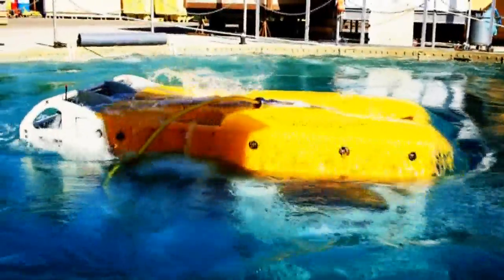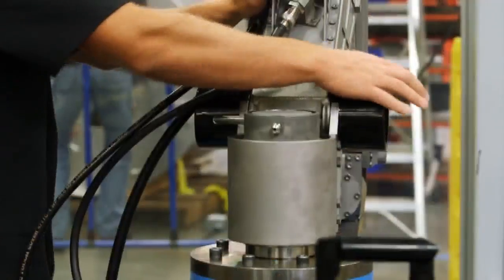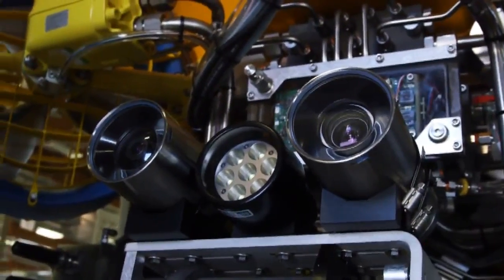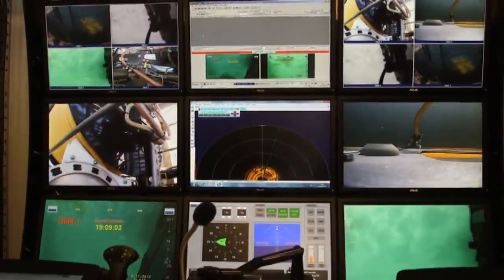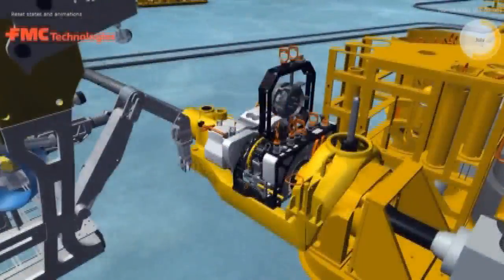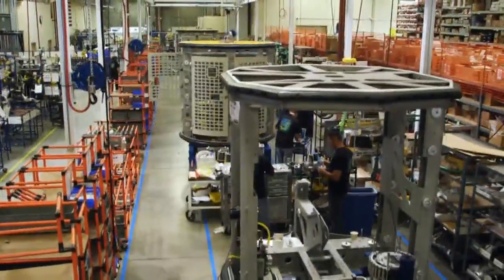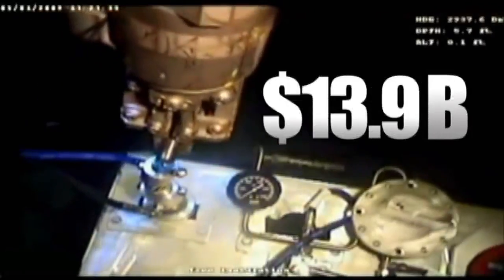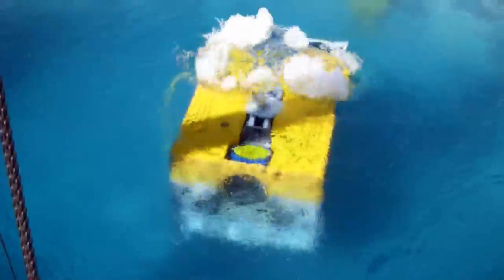Where Man Can't Go, a $4M Machine and $14B Industry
Sept. 26 (Bloomberg) -- Deep ocean reserves are some of the most lucrative in the world for oil companies. Schiller Robotics, of FMS Technologies, creates an underwater robot that can do construction work on wells, make repairs and save oil companies a lot of money. Bloomberg Television's Alix Steel reports.  (Source: Bloomberg)